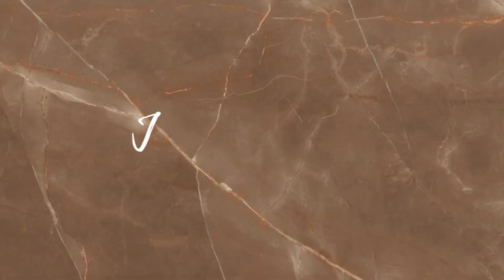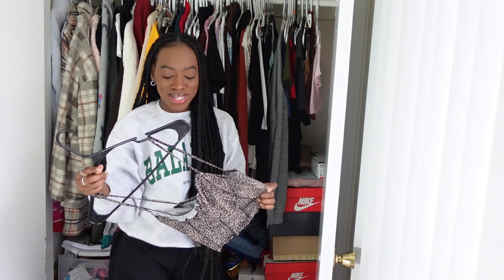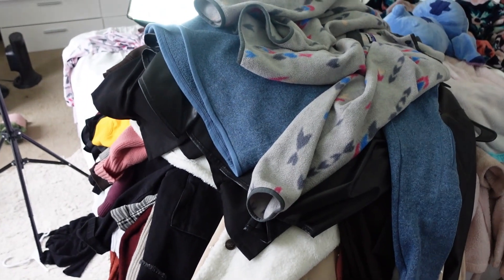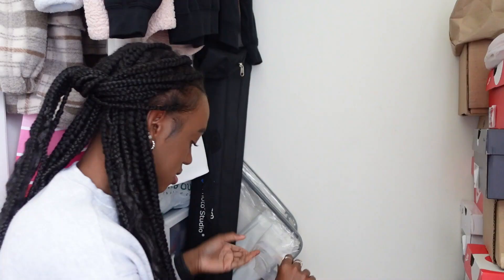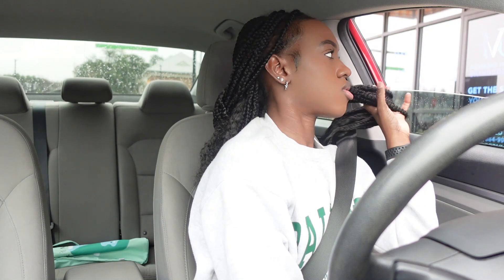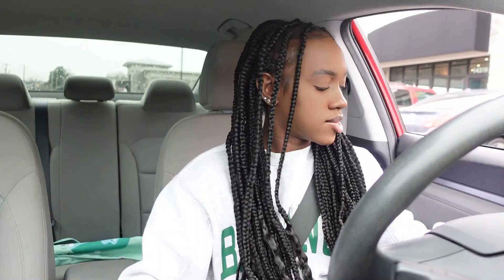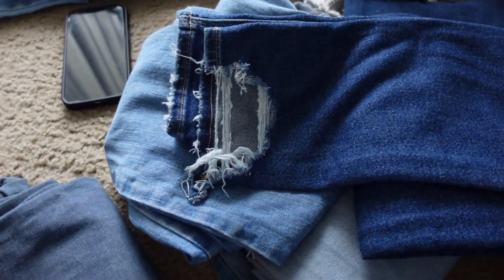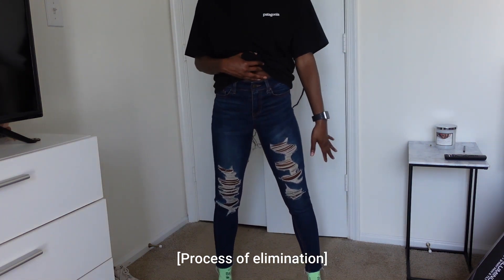Extreme closet cleanout 2022! Decluttering and organizing *Satisfying*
What can I say, closet cleanouts are a quarterly thing in my household. enjoyyyy.